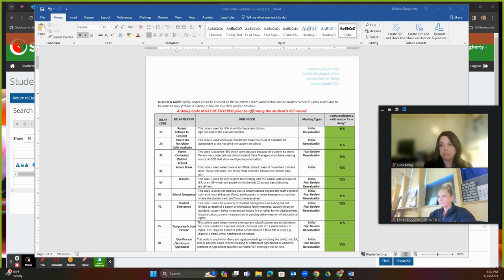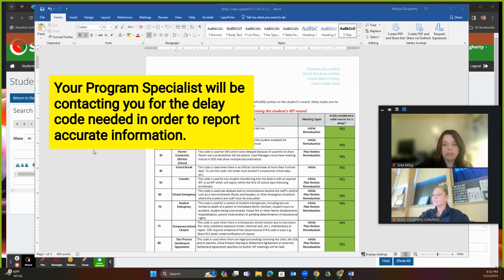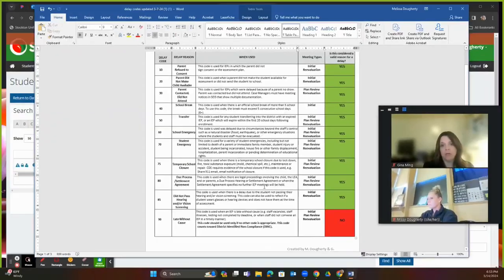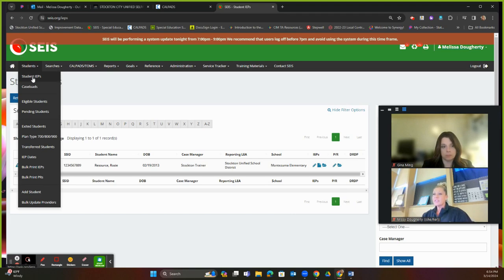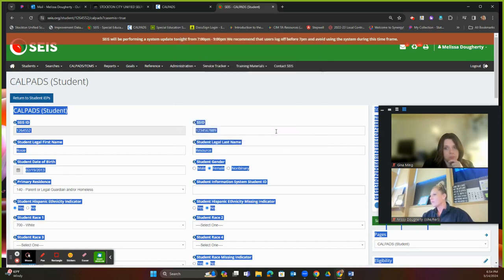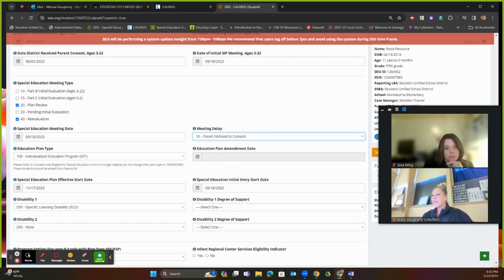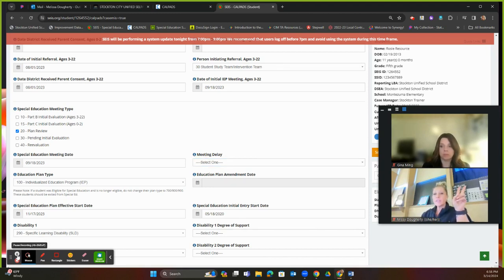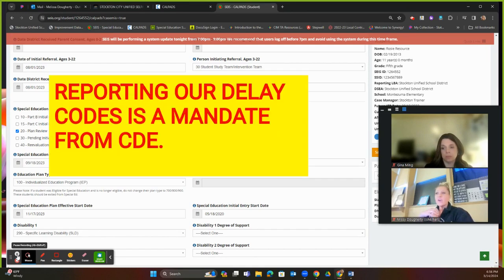SEIS Delay Codes with Closed Caption